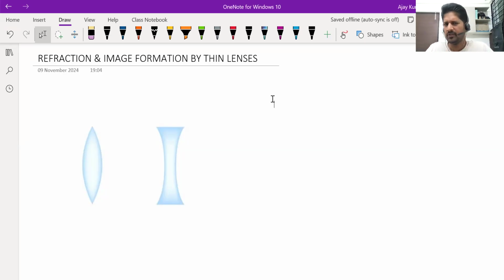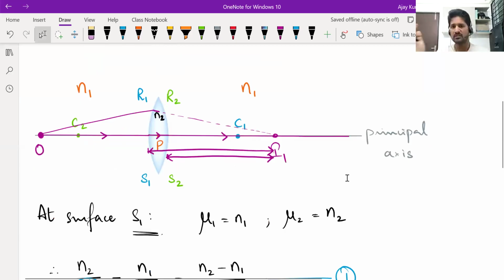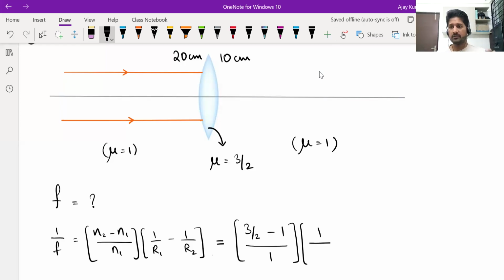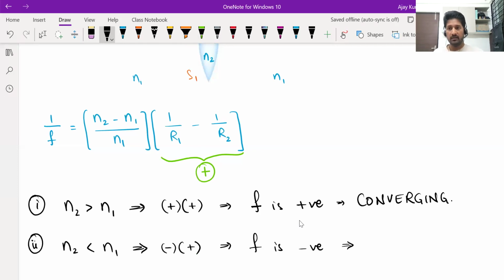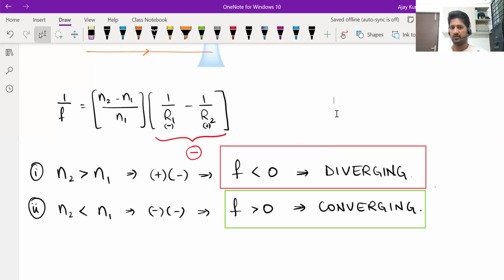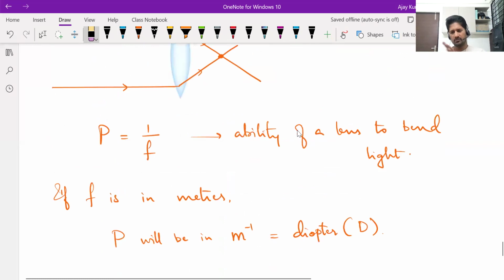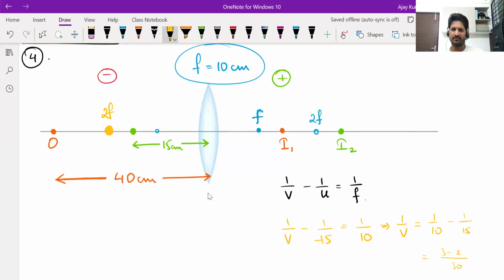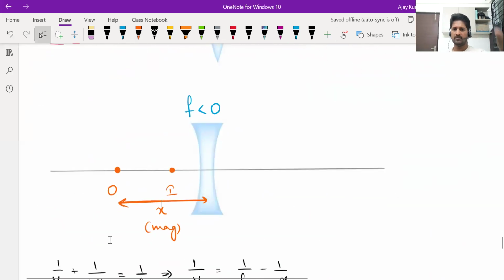Ray Optics | L8 | Refraction and Image Formation by Lenses | Converging Diverging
In this lecture, we derive the lens maker's formula, the lens formula and discuss the behavior of convex and concave lenses.
We also discuss the various cases of image formation by lenses.